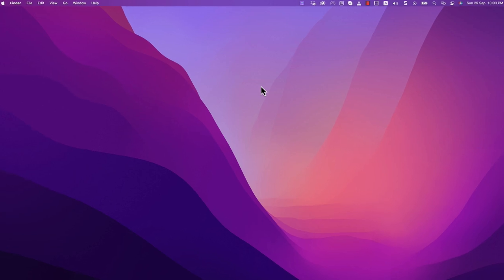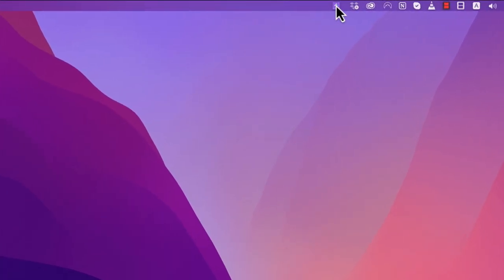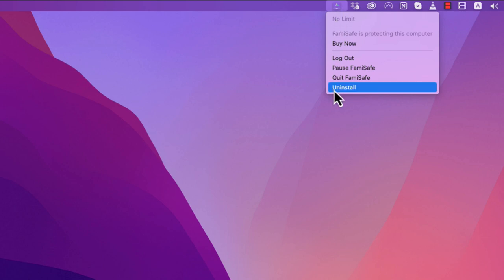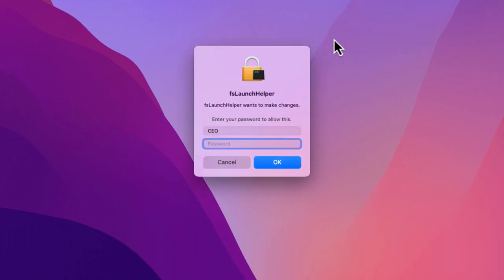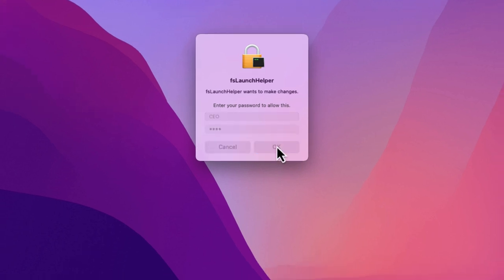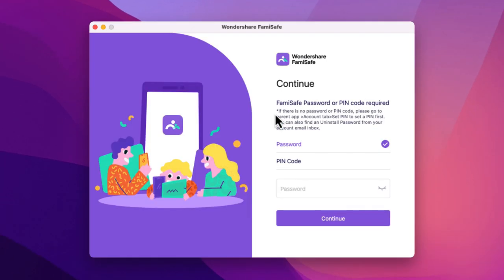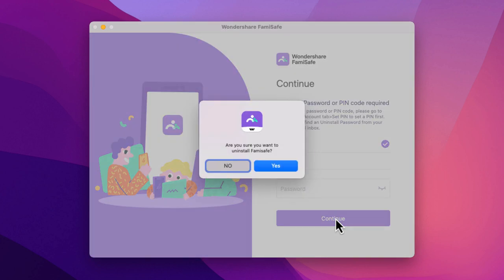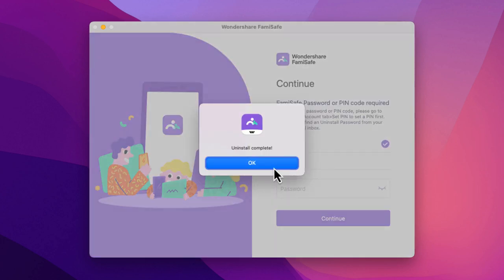How to Uninstall FamiSafe From Your Child's Mac PC